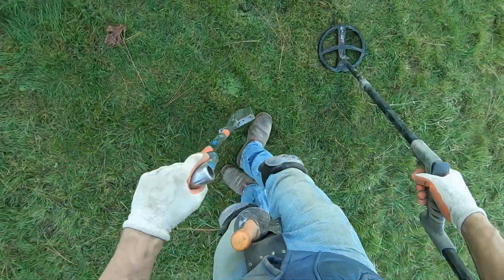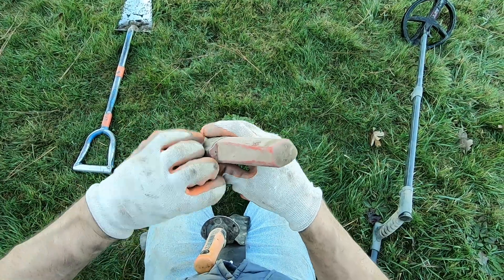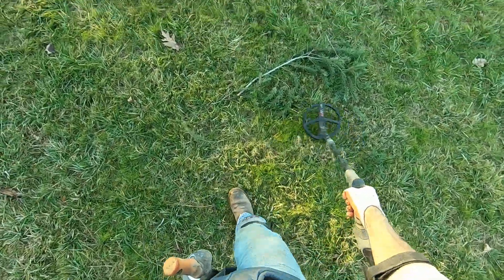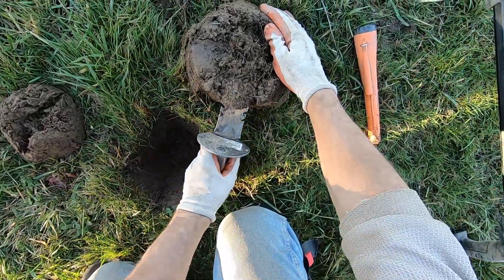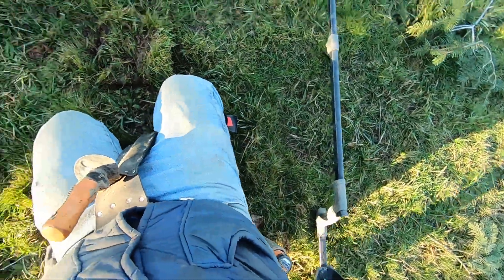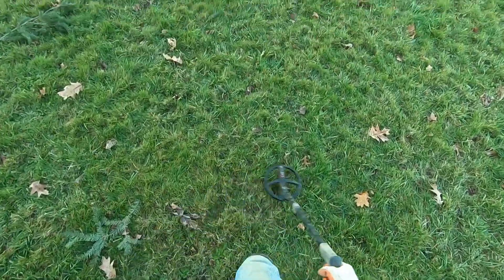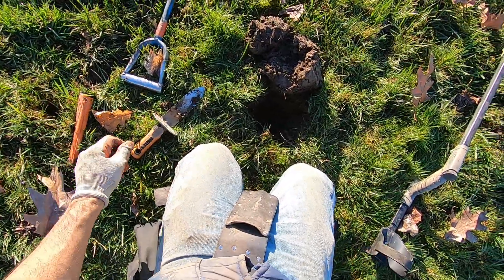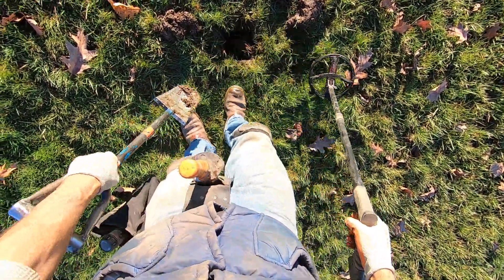Some days..... I feel like a complete failure!! Warning profanity in this video!!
We all have our moments!! The walk of shame HOME!!